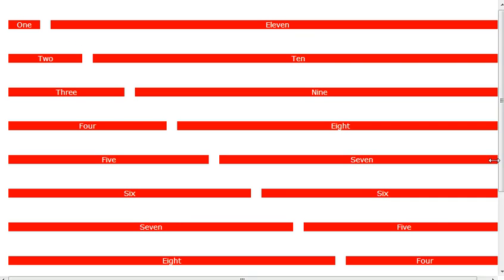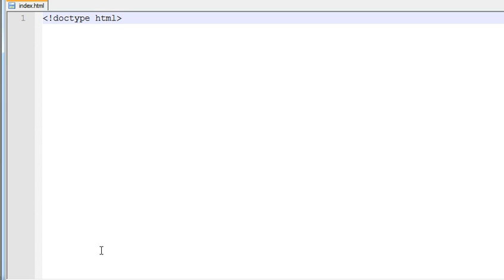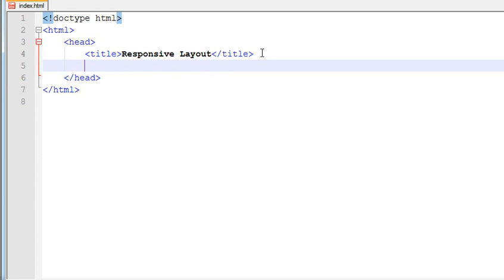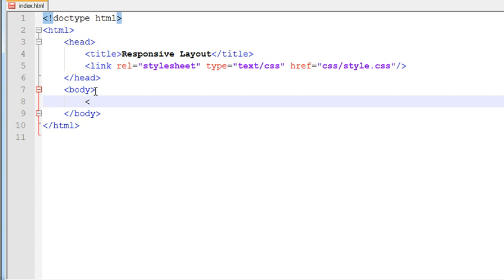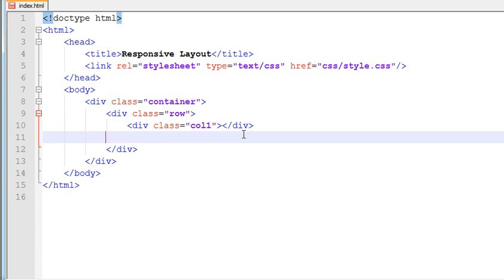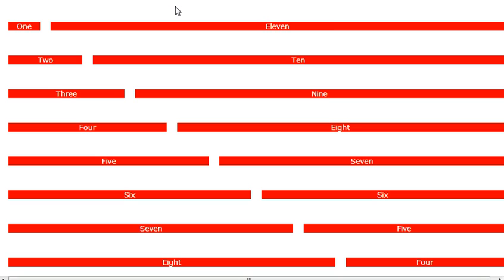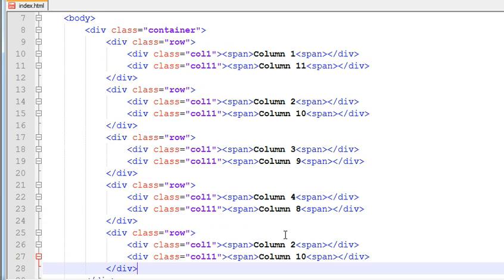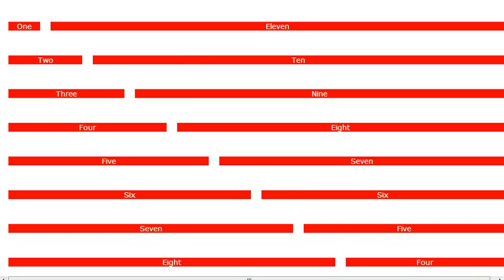How to create responsive grid using html and css part 1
In this video you will learn how to create a responsive grid skeleton using html and css. With this you can create professional and quality websites which can be viewed efficiently in all the devices.